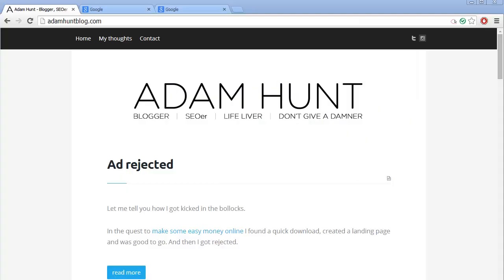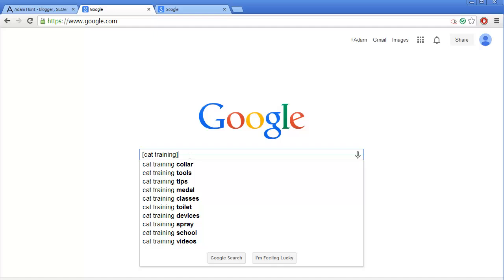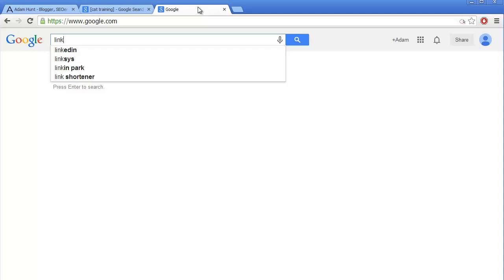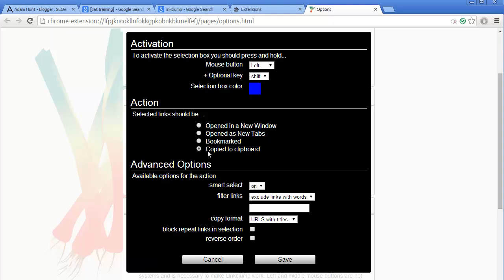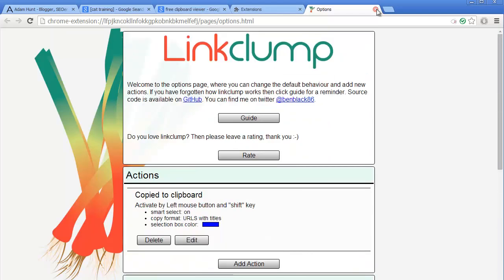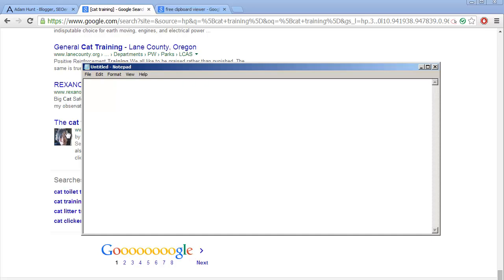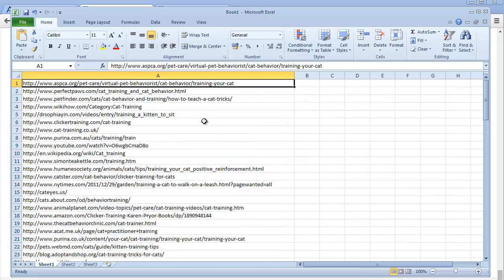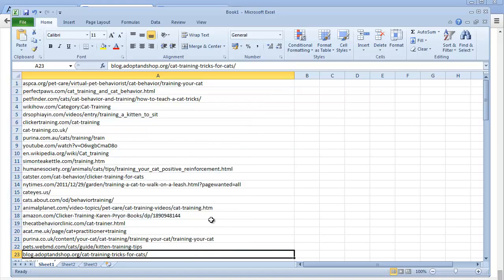[FREE] How to scrape URLs from Google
Hello Guys. This video will show you how to scrape URLs from Google, Yahoo, Bing, etc. and get them ready for you paid traffic campaign. It's absolutely FREE and I hope you will enjoy or have enjoyed the video. Thanks

P.S. Just to remind you, the extension for Chrome is called Linkclump and for Firefox it's Multi Links.